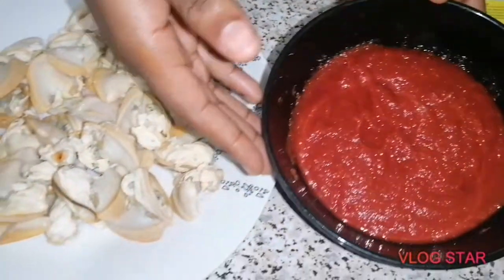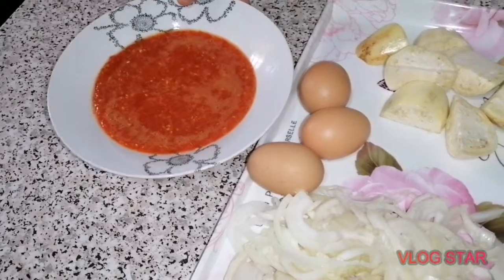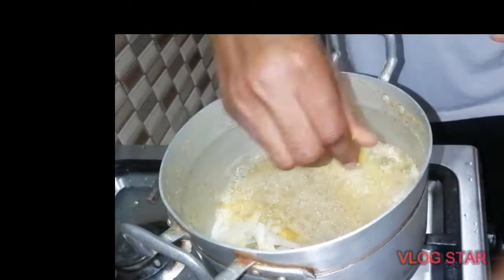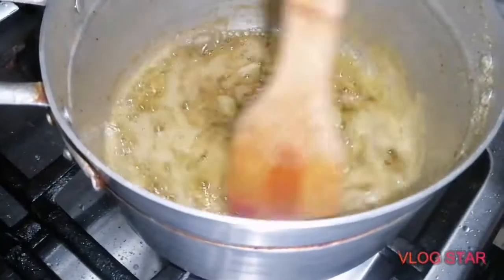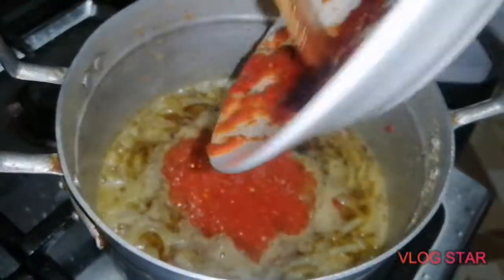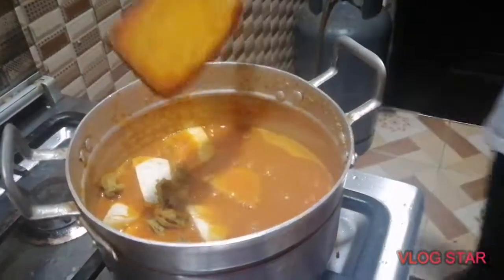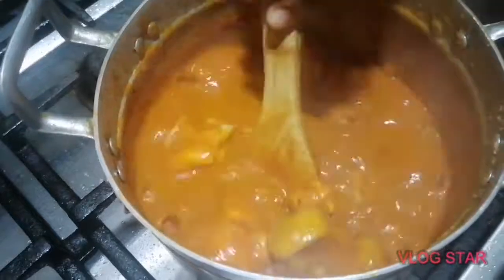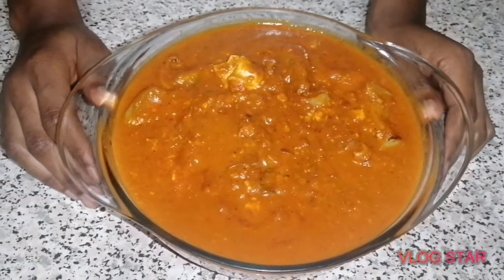Oyster and egg with garden eggs recipe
Leave a comment in the comments section below.

Ingredients :
Oysters
Eggs
Pepper
Salt
Magic (chicken flavor)
Tomato paste
Garden eggs
Onions
Oil